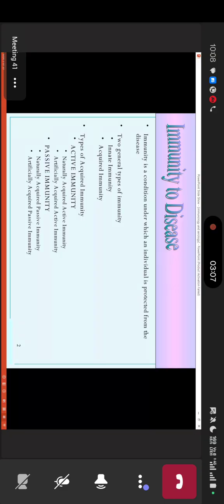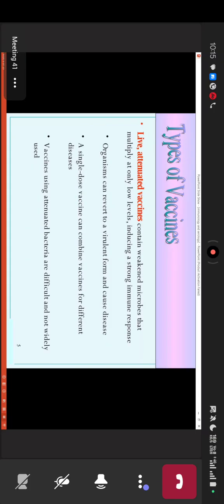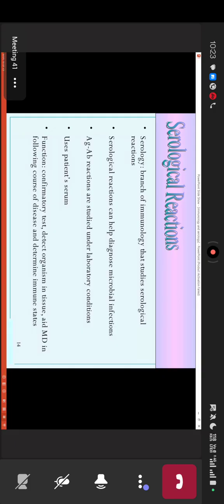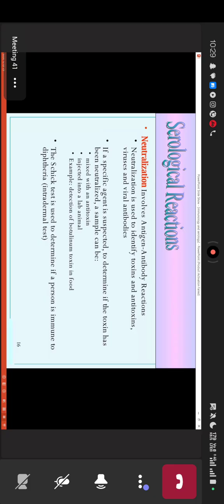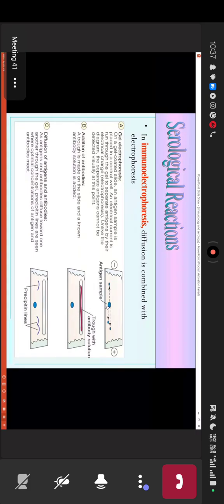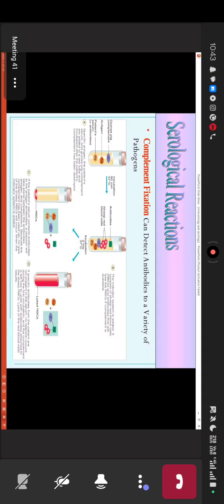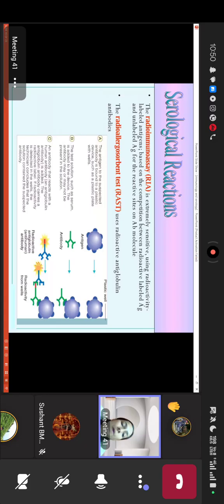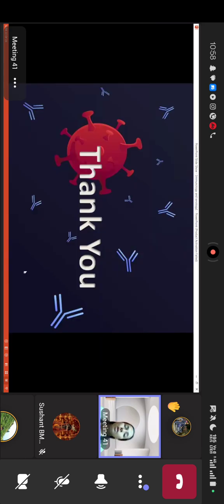BVMLT 4th semester serology and Immunology